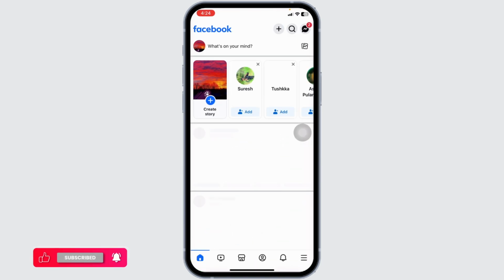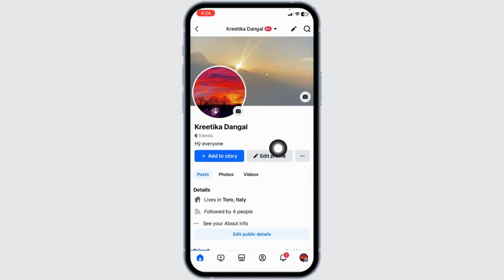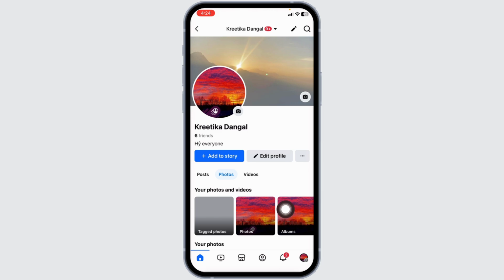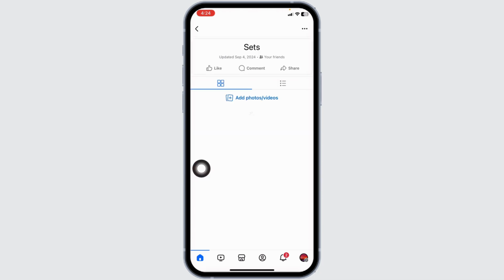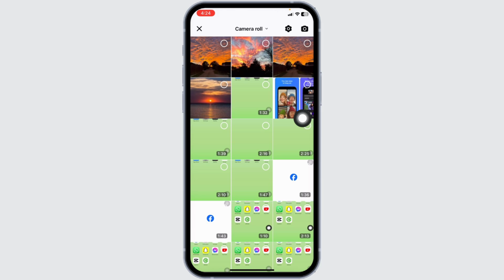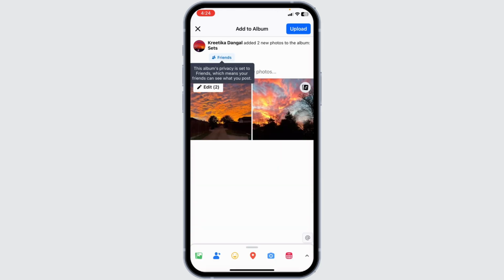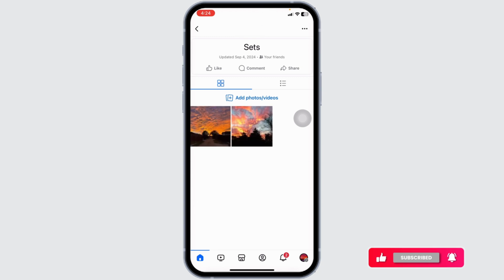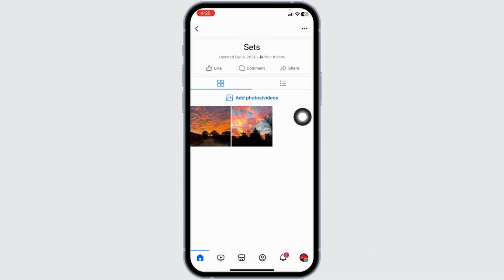How To Add Photos To Facebook Album Without Posting Them 2024 - Easy Guide!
Tutorial On How to Add Photos to Facebook Album Without Posting Them 2024 (Easy Guide!)

Welcome to Official Help Desk! In this video, we'll guide you through how to add photos to your Facebook album without posting them on your timeline in 2024. This method allows you to keep your photos organized privately without notifying your friends or followers.

📝 Topics Covered:

- How to Create or Select a Facebook Album: Step-by-step instructions on how to create a new album or select an existing one to add your photos to without sharing them publicly.

- How to Upload Photos Without Posting: Learn how to upload photos directly into your Facebook album by setting the privacy settings to “Only Me” or customizing who can see your photos.

- How to Manage Album Privacy Settings: Tips on adjusting album settings to ensure your photos stay private, allowing you to update your albums without alerting anyone.

🕒 Timestamps for Easy Navigation:
0:00 - Introduction
0:05 - How to Create or Select a Facebook Album
0:10 - How to Upload Photos Without Posting
0:15 - How to Manage Album Privacy Settings

💬 Have you added photos to your Facebook album without posting them? What privacy settings do you prefer? Share your tips or ask for help in the comments section below!